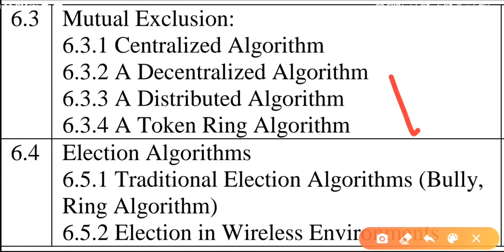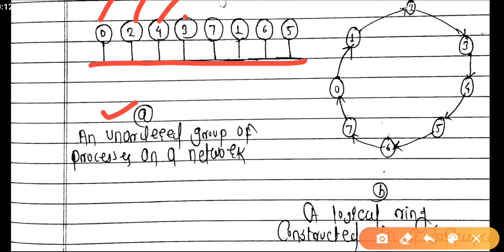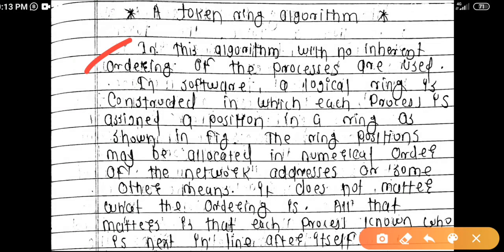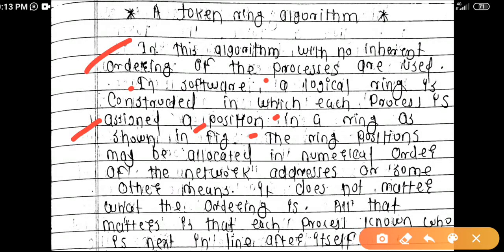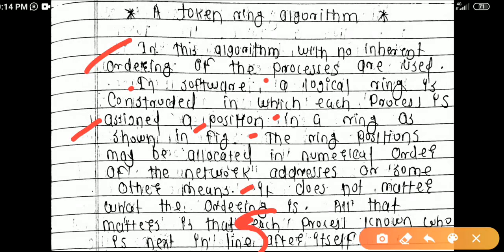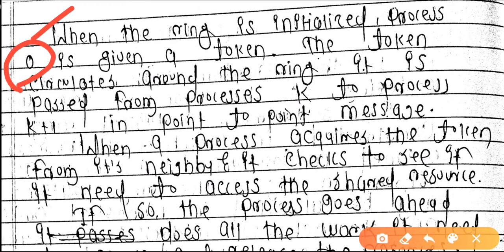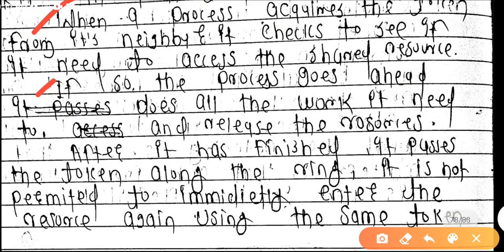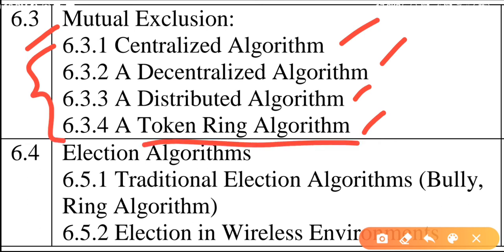Token ring algorithm distributed system computing video tutorial lecture pdf written notes explained